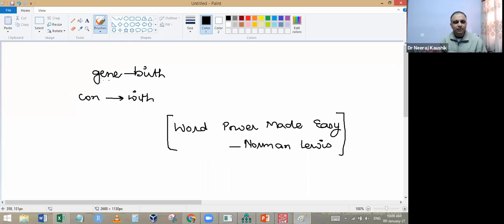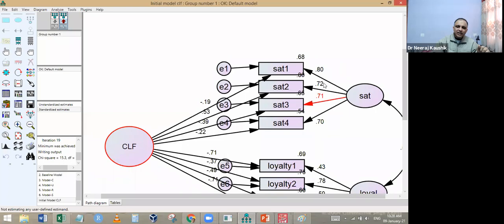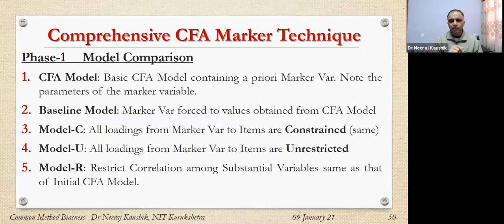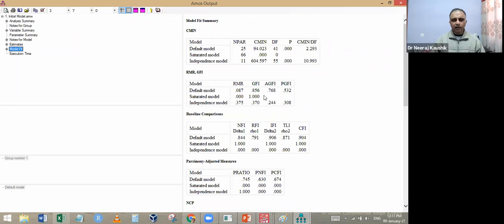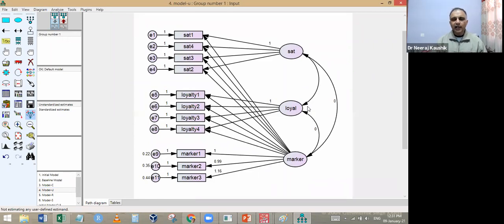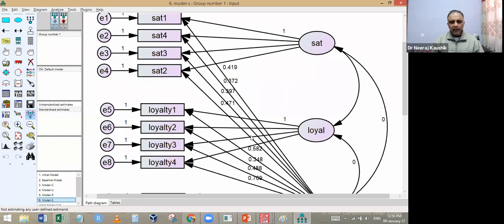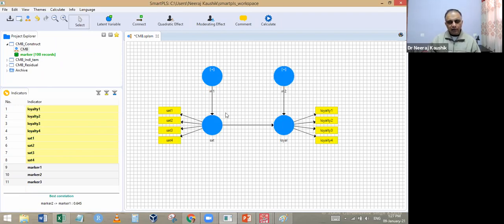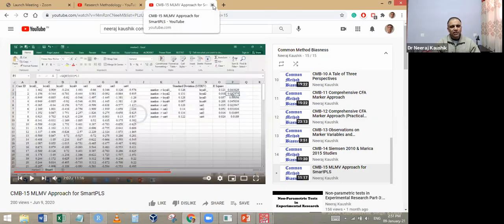Online workshop on Common Method Biasness Part-2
This video provides the details of various solution Common Method Biasness.